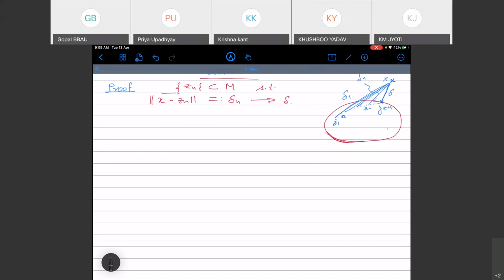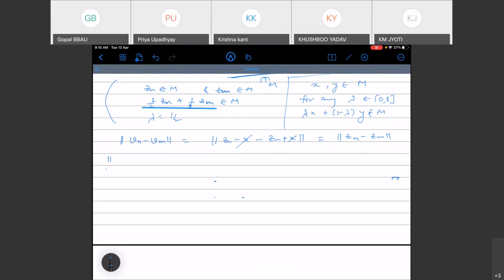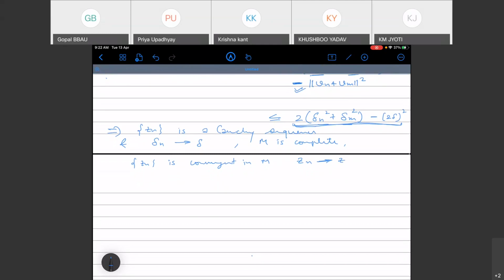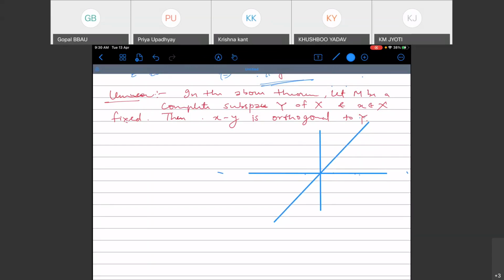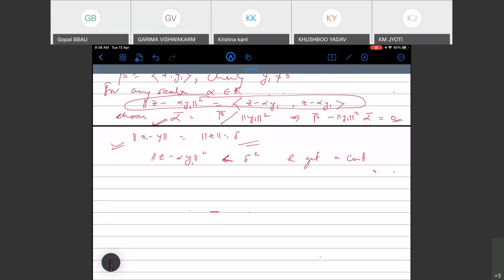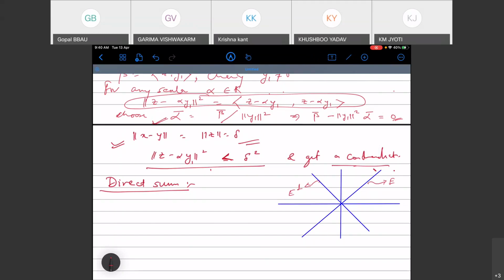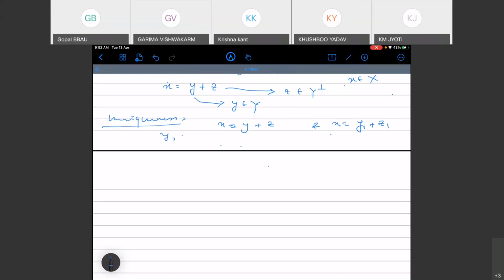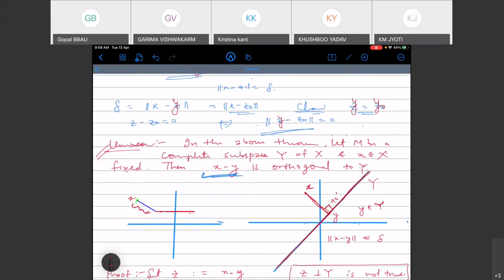MAM 401 Functional Analysis Orthogonality 2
In this lecture we continue our discussion on orthogonality.